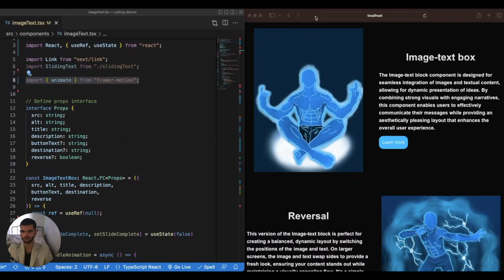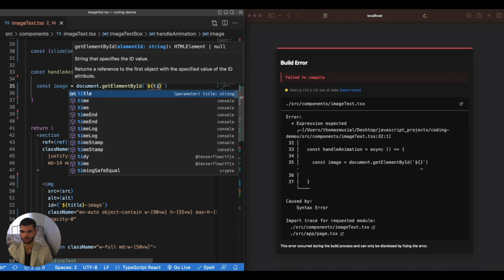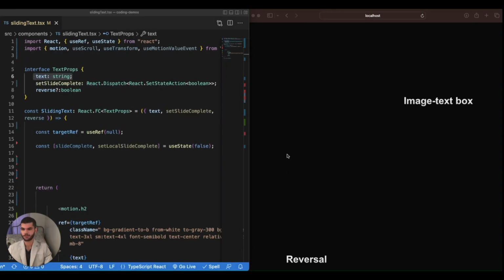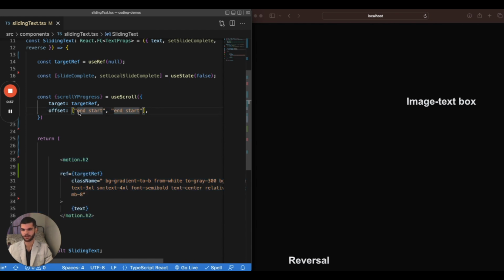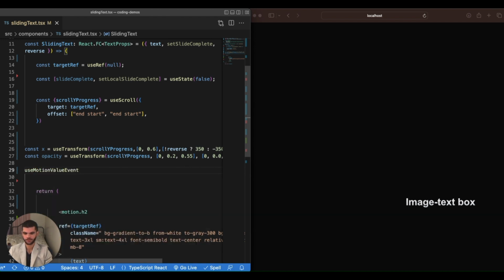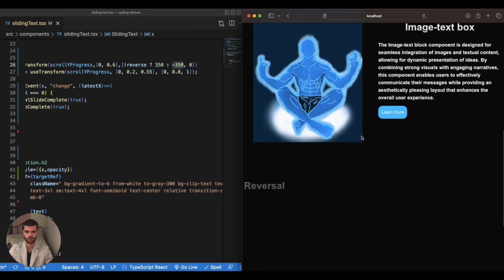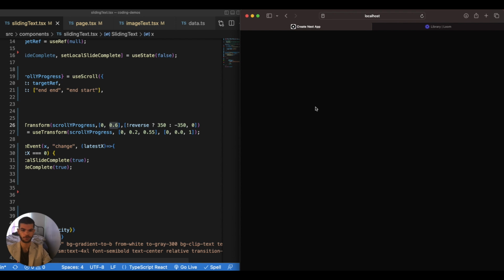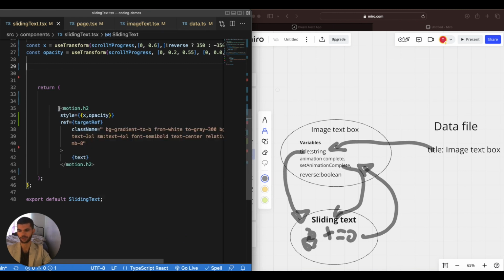How to use scroll based animation sequencing to make your websites more interactive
Here is how you can make your react apps more interactive and entraining with framer motions useScroll and animate hooks. It's a great way to animate your websites.

to see more impeccable animated components

If you want to see how we coded the layout (the image text box) check out the last video

Keep grinding and stay dangerous.